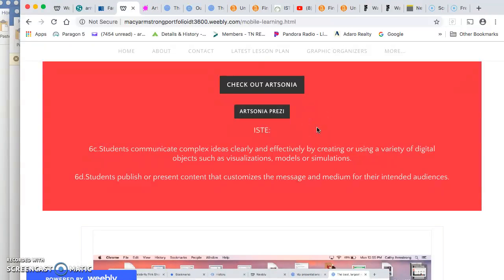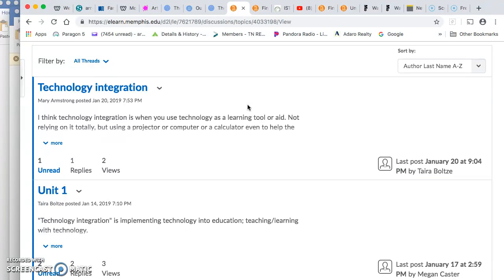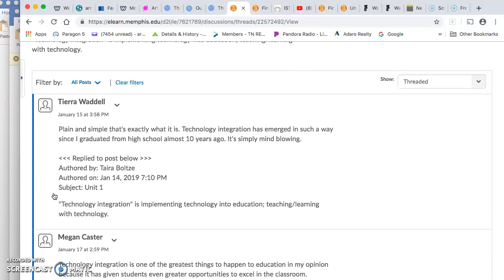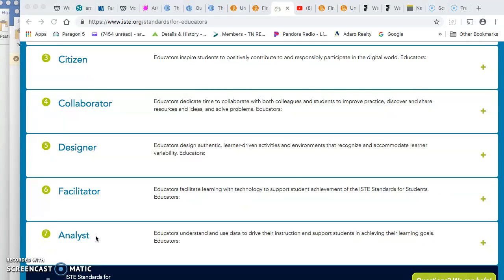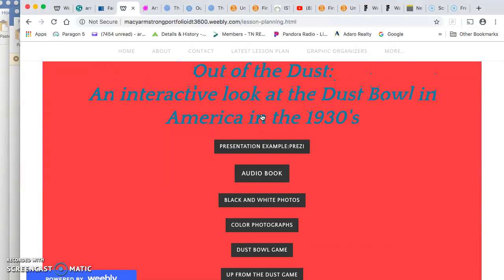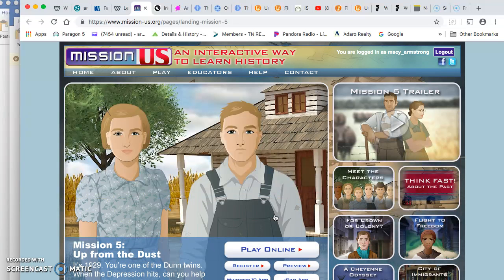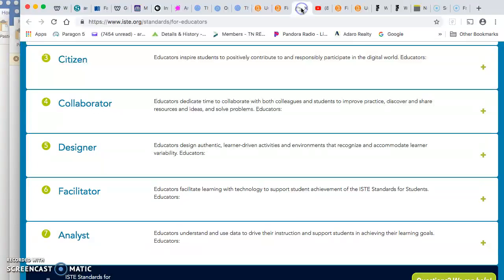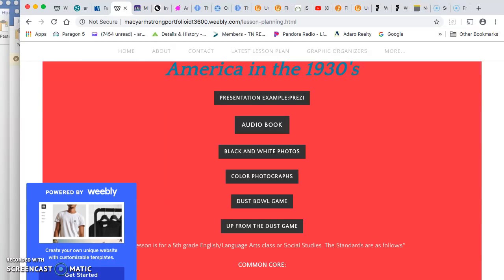ISTE Standards 4-6